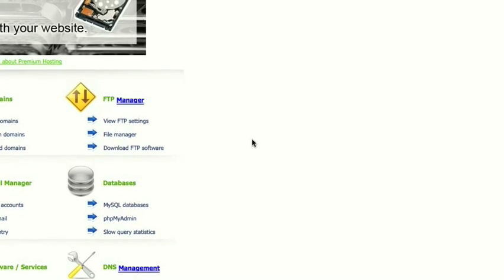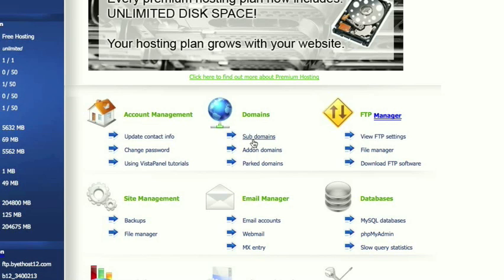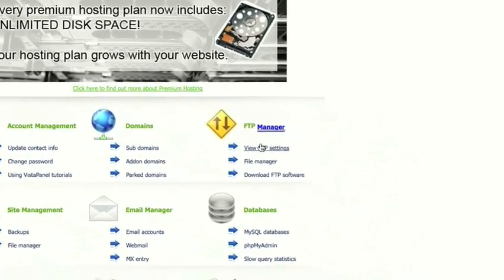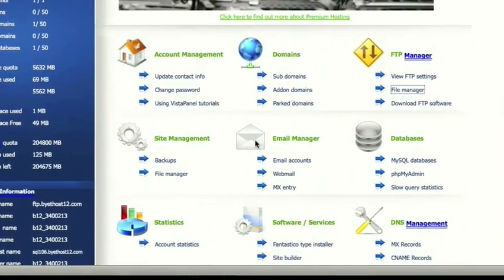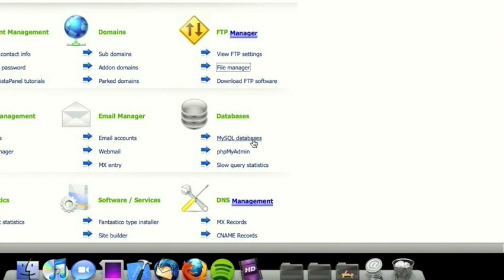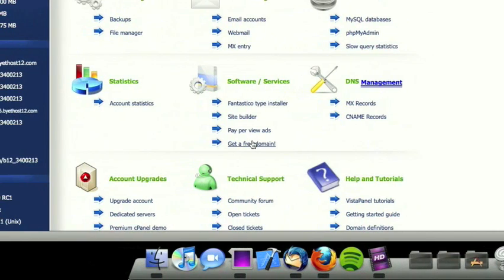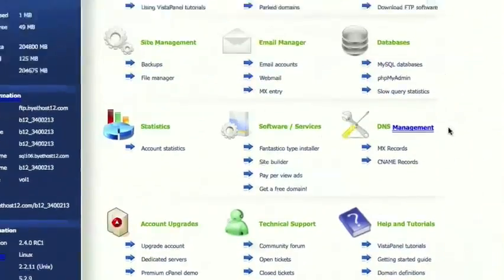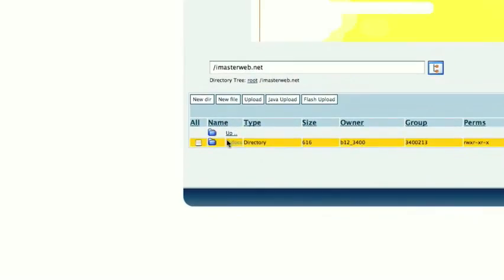Guide to a Web-host's Features (VistaPanel)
I show you an overview of all the features of a web-host. (In this video I am using Byethost's VistaPanel).